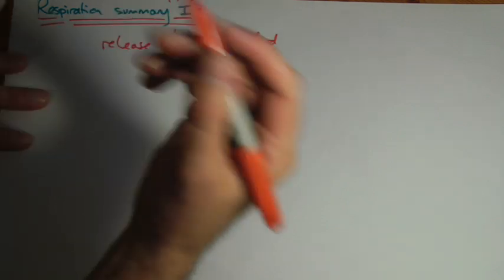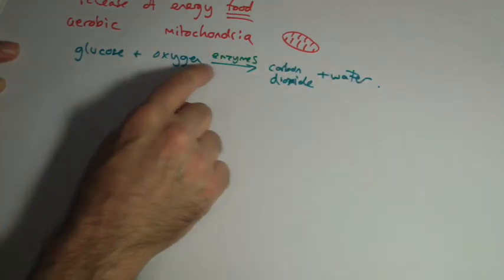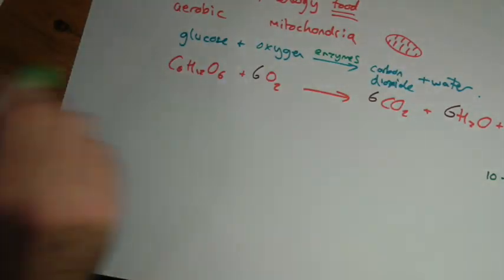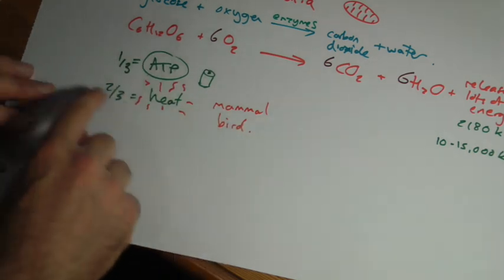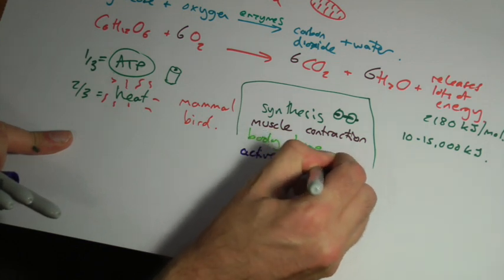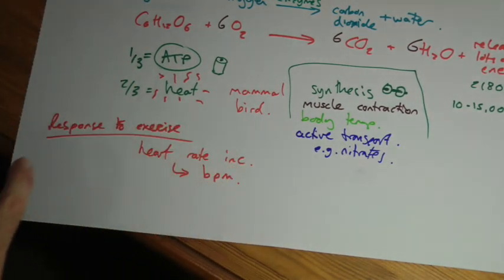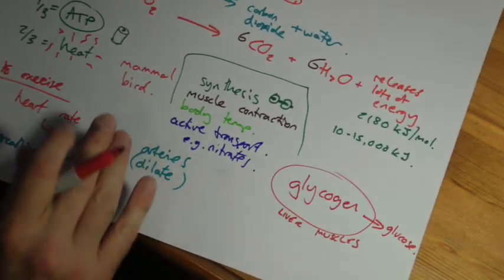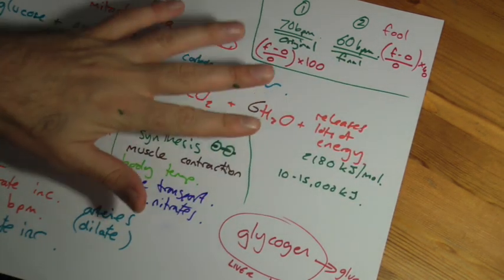AQA GCSE Biology B9 Summary - Respiration Part I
GCSE Revision summary Part I of respiration